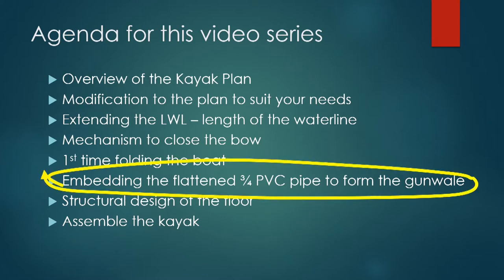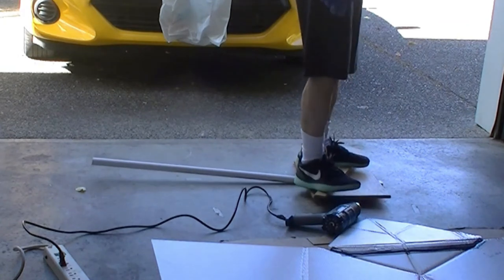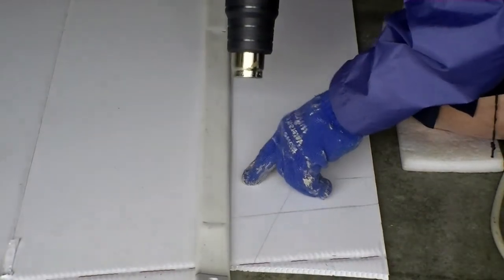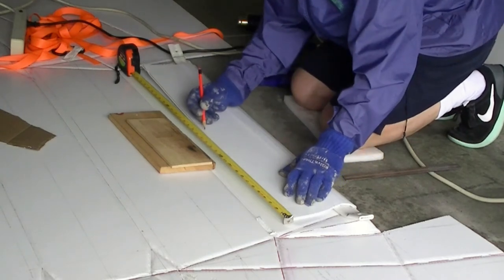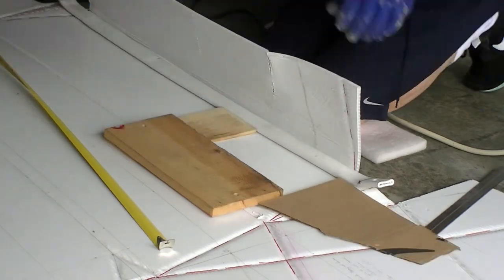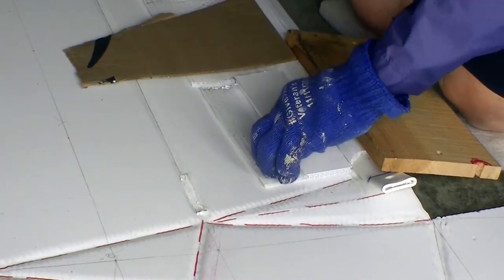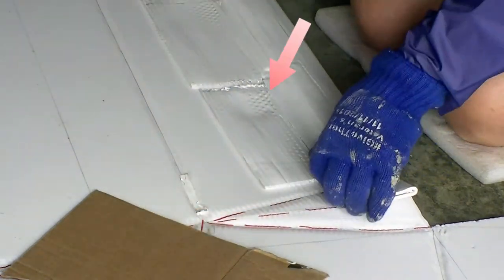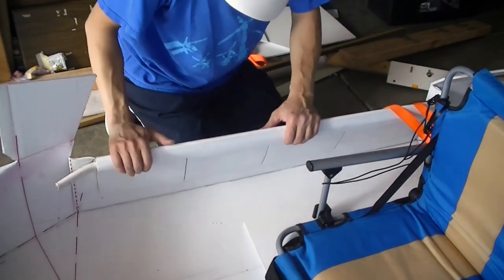Tutorial #6 DIY Gen 9+ Foldable Coroplast Kayak